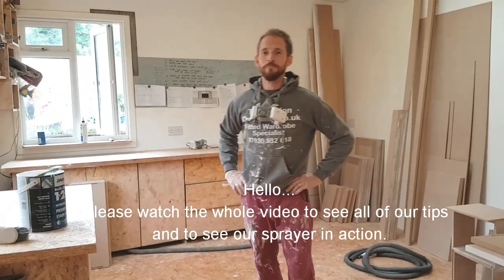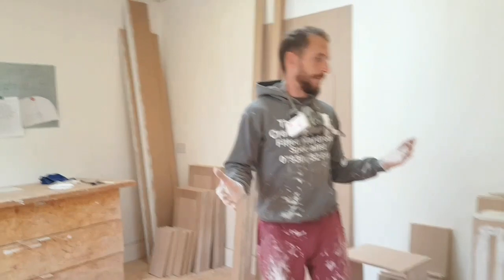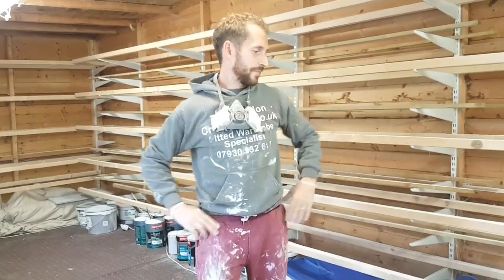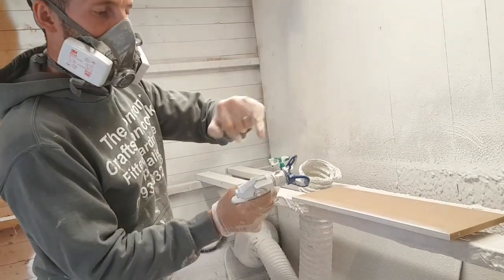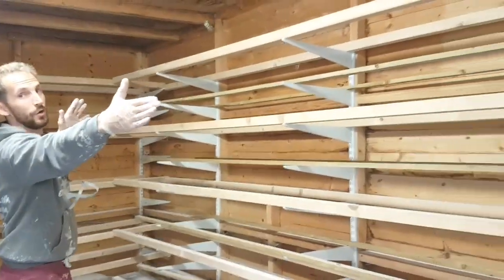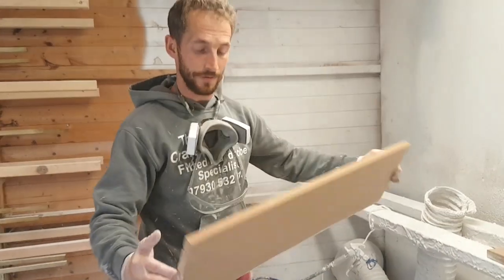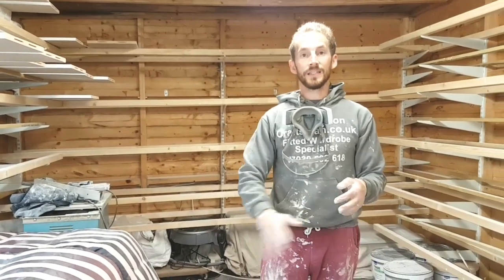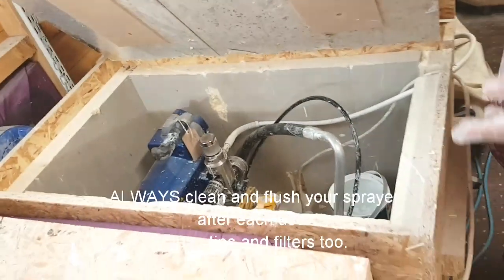Achieve professional paint finishes on Mdf - Trade tips & techniques - Don't Miss!!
We have made this youtube video as a request from a youtube viewer.
Please watch all the way through for the best bits at the end...

We show you in detail all our tips and techniques to paint any material very fast indeed.
With the use of our Graco airless sprayers we can get excellent and speedy coverage of our Mdf/Ply or any sheet material or even any component shape or size.

We run through our filling and sanding processes, our sealing processes (for sealing MDF edges), and our painting processes with preparing inbetween coats.

Enjoy and we hope you have found this video useful.

SUPPORT

SOCIAL MEDIA